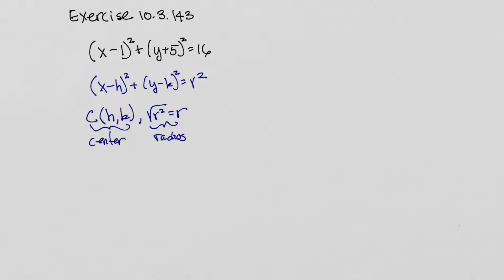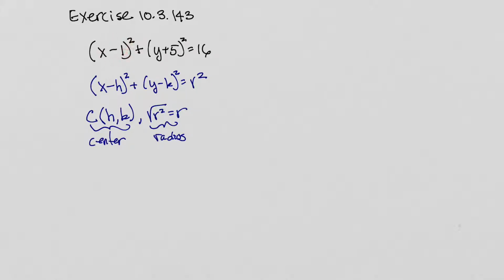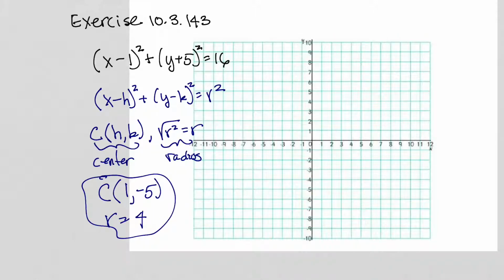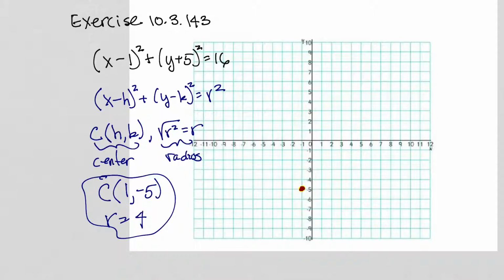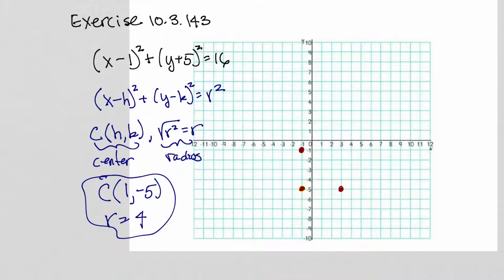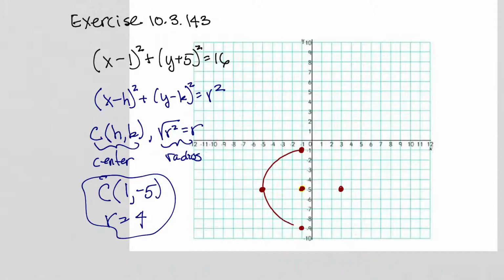19 Chapter 10.3, Exercise 143